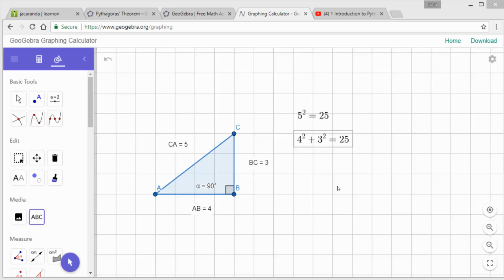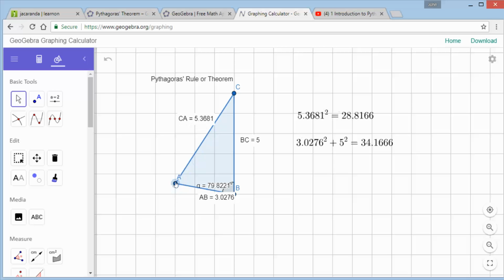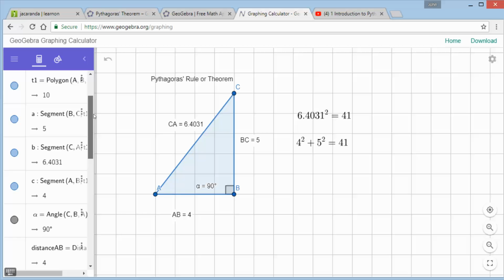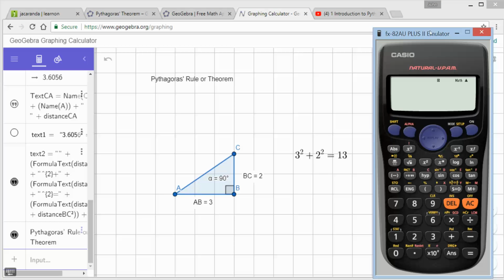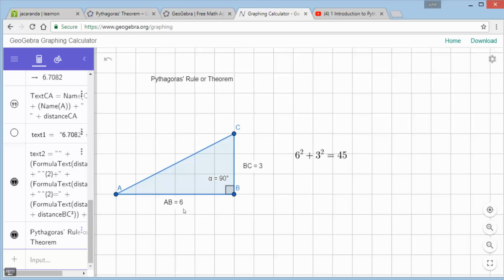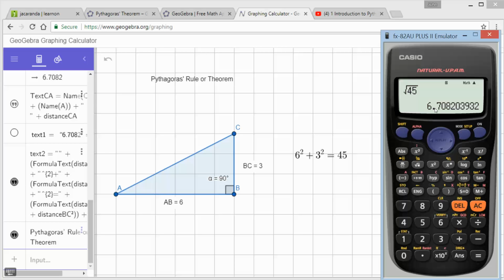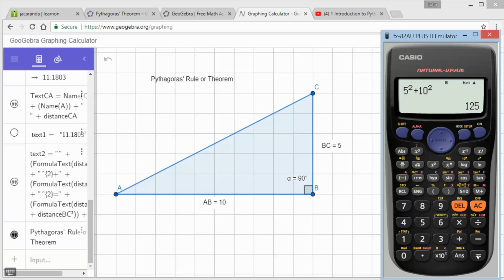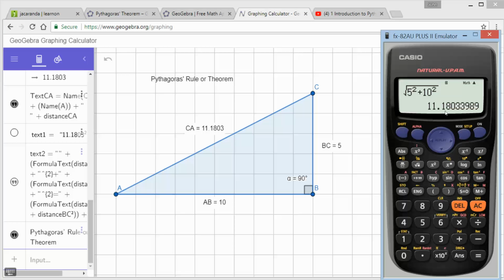2 Using Pythagoras' Theorem to workout the length of the Hypotenuse